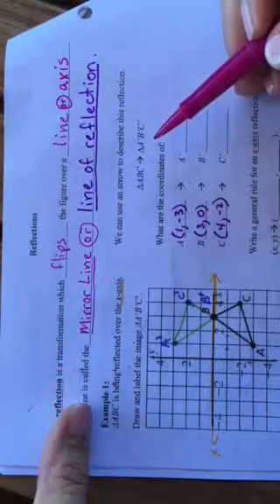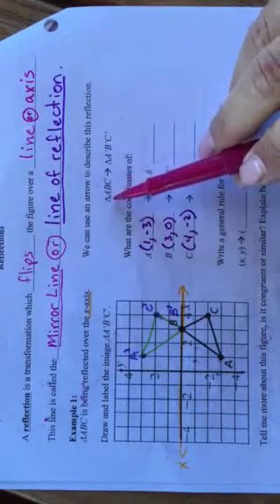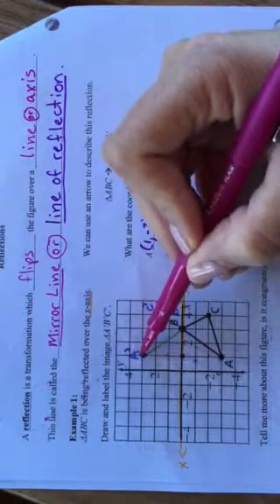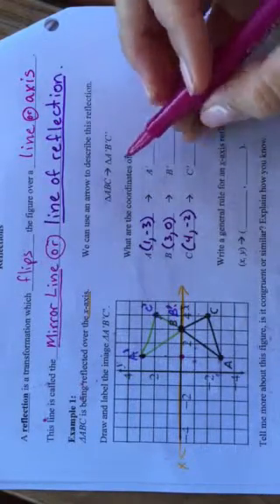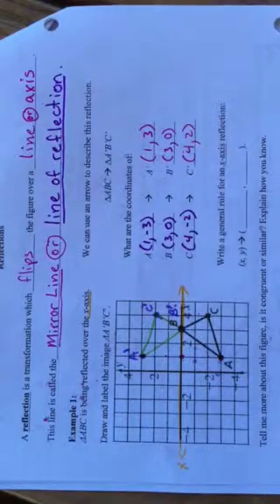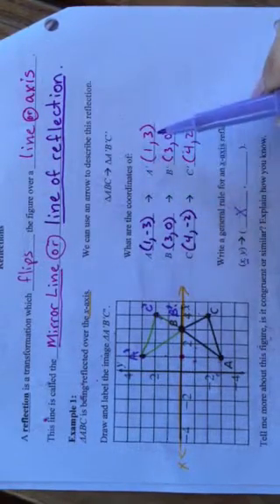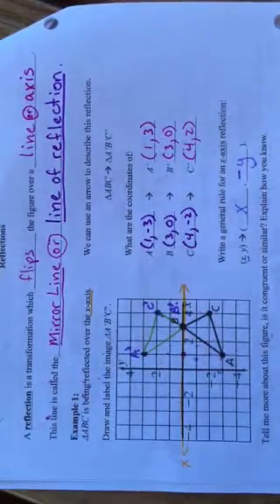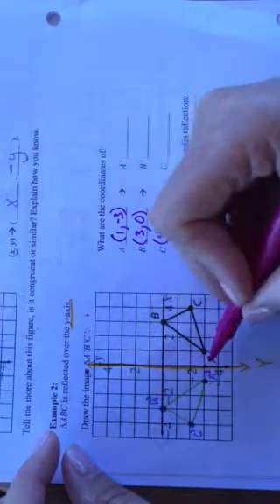Reflection examples one and two